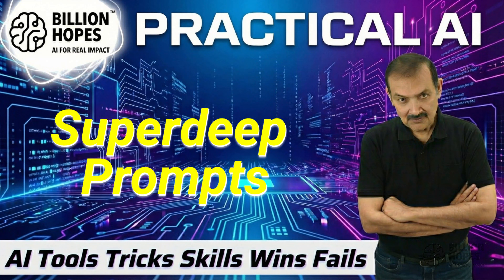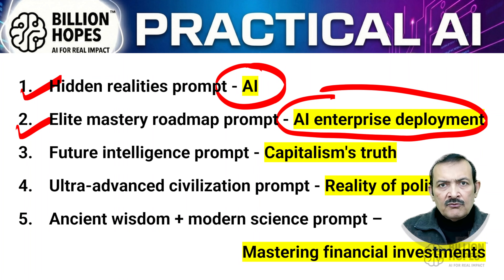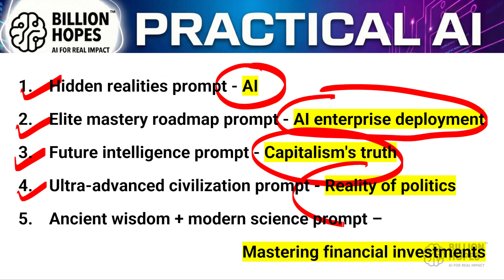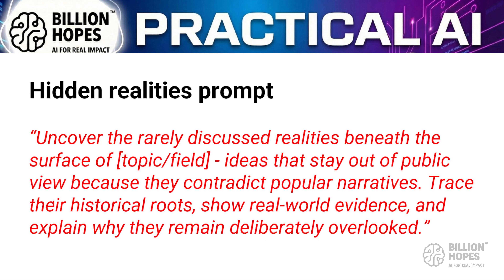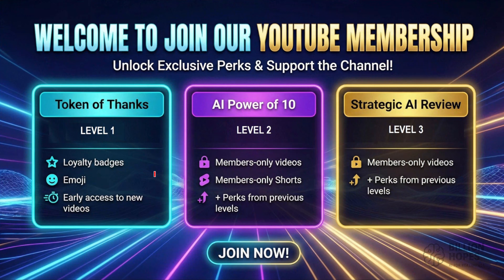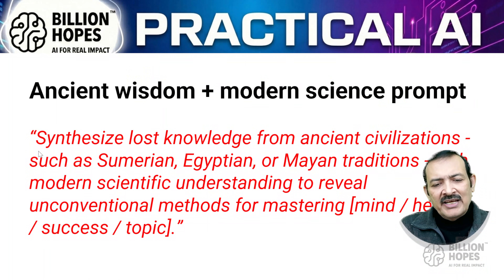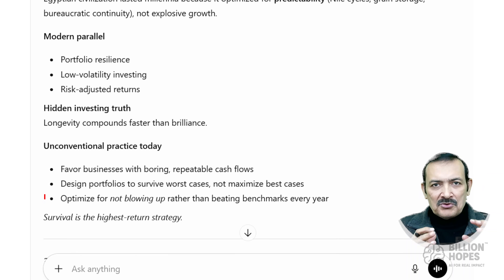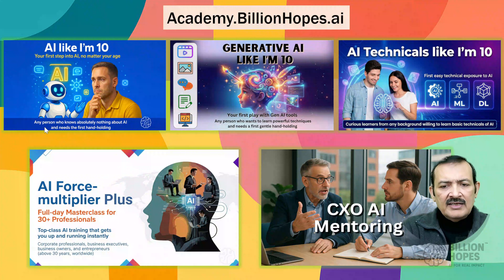Practical AI - 5 Superdeep Prompts for profitable insights | Mentor Sandy | Billion Hopes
Welcome to the PRACTICAL AI playlist on our channel!

This video is - 5 Superdeep Prompts for profitable insights

Learn how to use Superdeep Prompts to the fullest to raise your productivity.

- All professionals wondering how to leverage AI well
- Students and AI beginners curious about non-coding AI roles
- Professionals exploring AI-adjacent career paths
- Policymakers and leaders interested in responsible AI development
- Anyone who wants to understand how humans remain central to AI

This session is led by Mentor Sandy (Sandeep Manudhane), Founder of Billion Hopes – AI for Real Impact. With over three decades of teaching and mentoring experience, Mentor Sandy focuses on simplifying complex AI concepts and highlighting how humans and machines must work together for meaningful, responsible progress.

Billion Hopes - AI for Real Impact